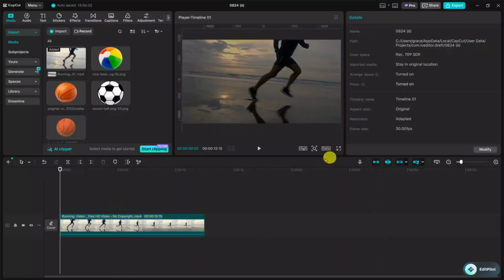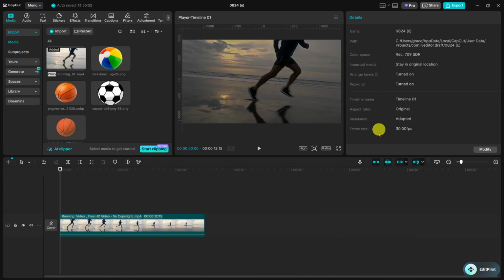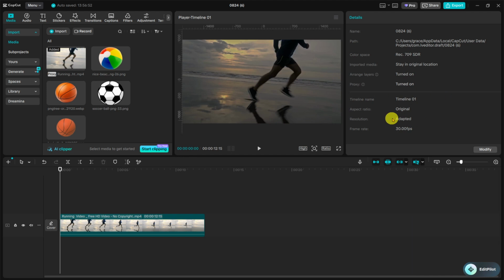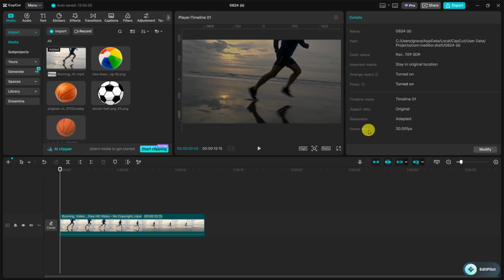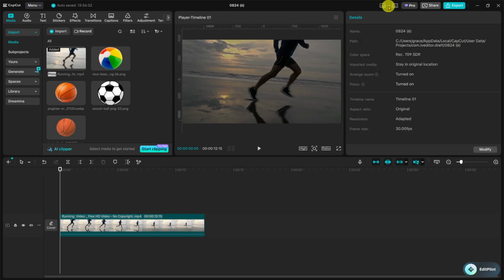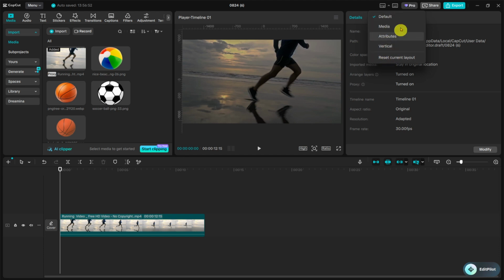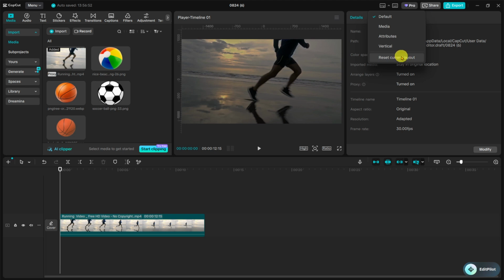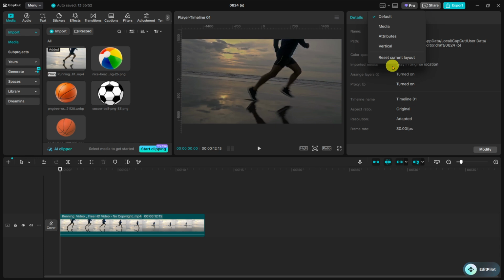How To Reset CapCut Layout Settings To Default (2026) (Best Method)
Learn how to reset CapCut layout settings to default with this simple tutorial. This video shows you how to reset CapCut layout settings, restore the CapCut default layout, and reset your CapCut layout quickly and easily.